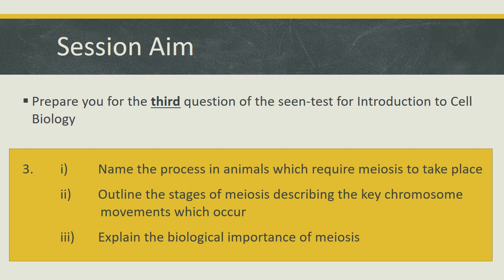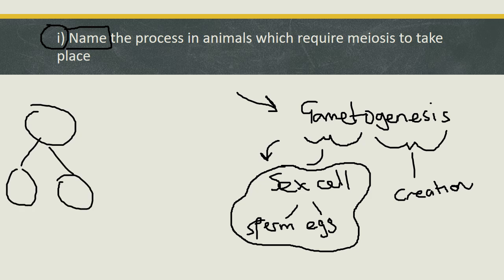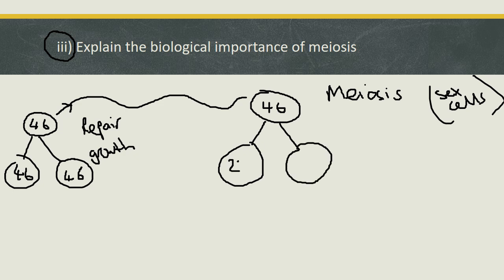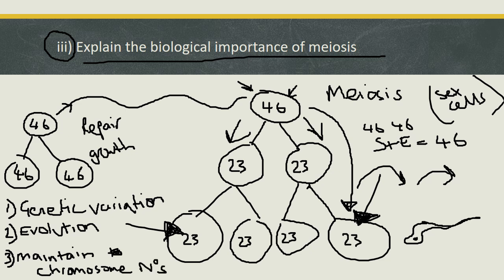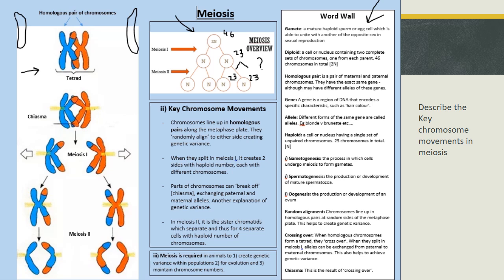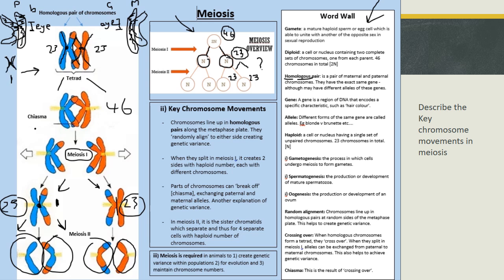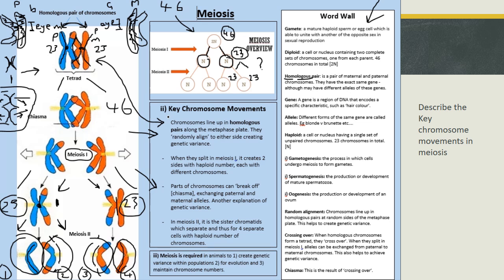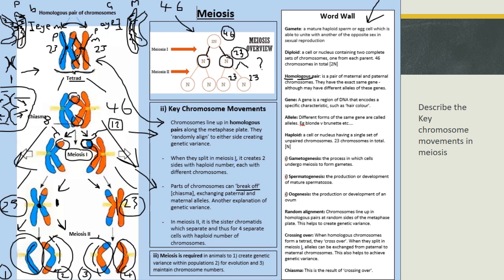AHED CB 5 Human Physiology Meiosis